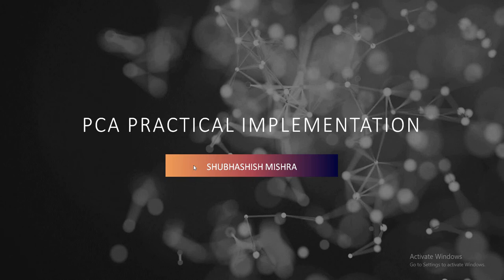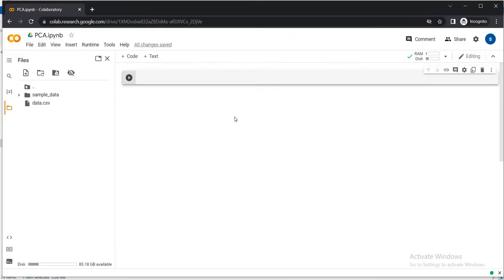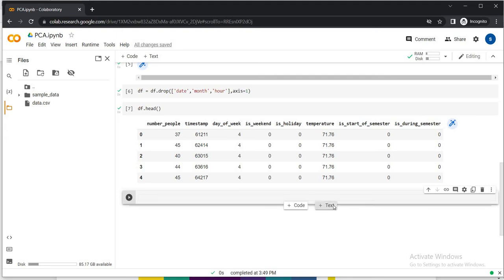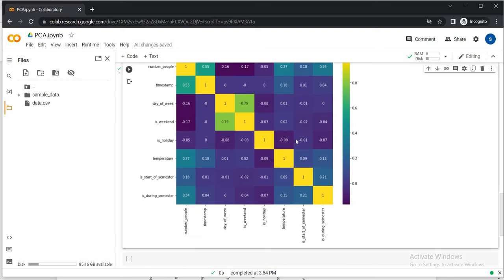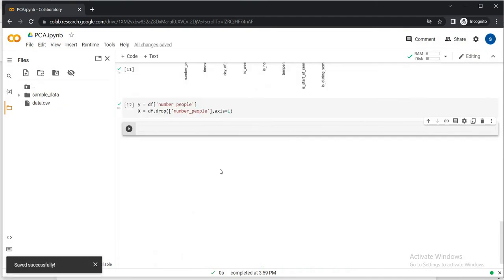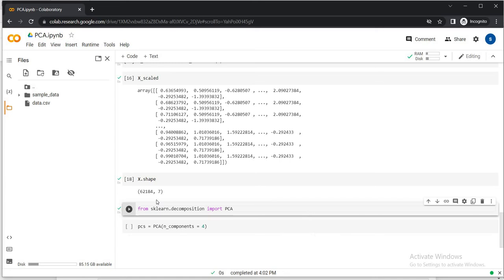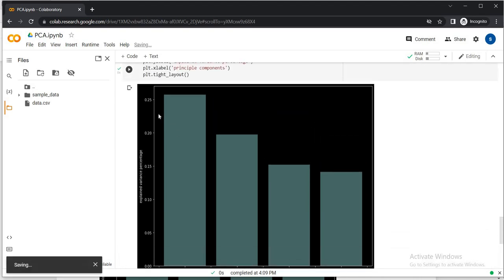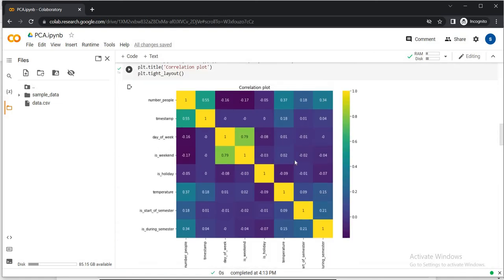principal component analysis with python | principal component(part2)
In this video we are discussing about the PCA with it's practical implementation using python.